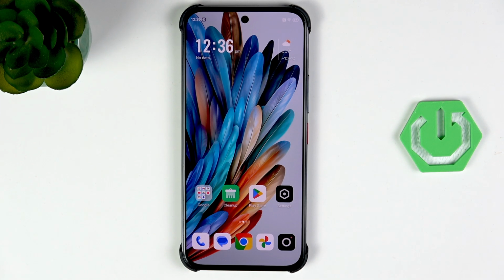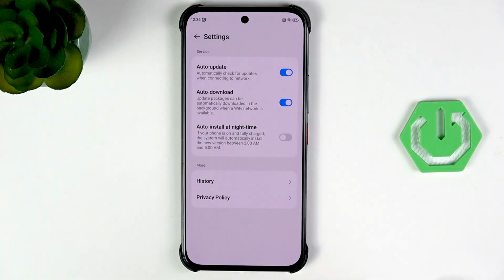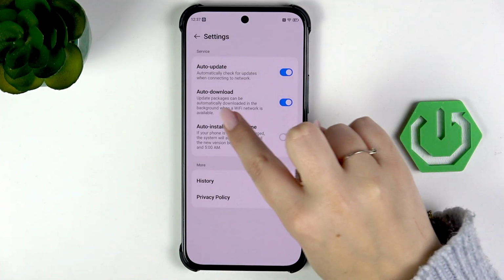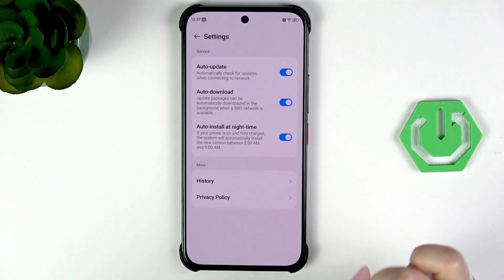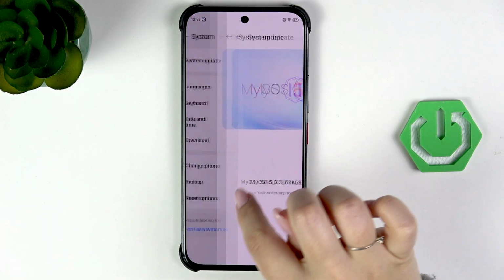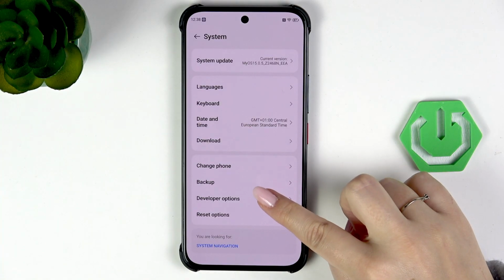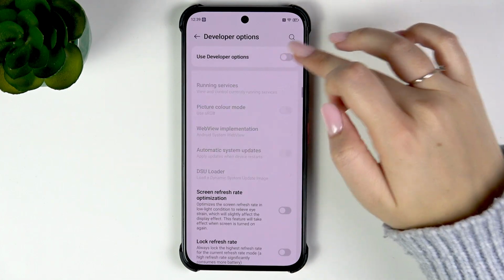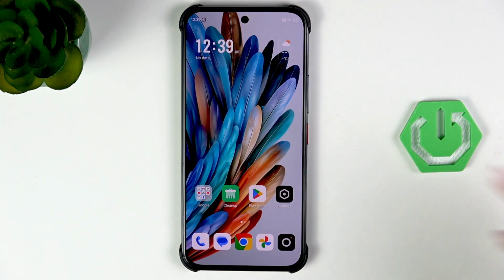NUBIA Air – How to Enable or Disable Automatic System Updates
In this video I show how to enable and disable automatic system updates on the NUBIA Air. You will learn the simple, user-friendly method via Settings → System → System update (turn on Auto update, Auto download and Auto install at night) and the more advanced way using Developer options (enable automatic system updates so updates apply after reboot). I also explain the important note that the Developer option must stay enabled if you use that method and why the night-time auto install is useful.

How to enable automatic system updates on NUBIA Air?
How to disable automatic system updates on NUBIA Air?
Where is the automatic system updates option in NUBIA Air developer options?

0:00 Introduction and what you'll learn
0:07 Open Settings and scroll to System
0:21 System update → tap three dots → open settings
0:43 Turn on Auto update, Auto download and Auto install at night
1:46 Advanced: go to About phone and tap Build number to enable Developer options
2:19 Open Developer options → toggle Automatic system updates
2:47 Important: keep Developer options enabled or the feature turns off
3:12 Conclusion and recommendation to use night-time auto install